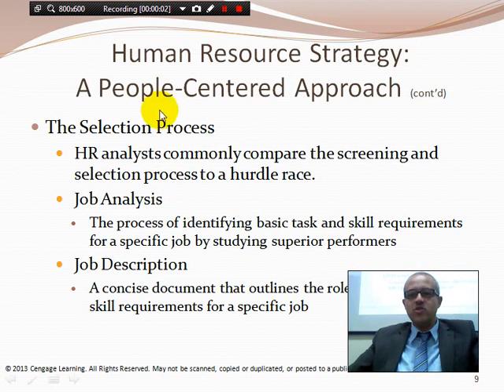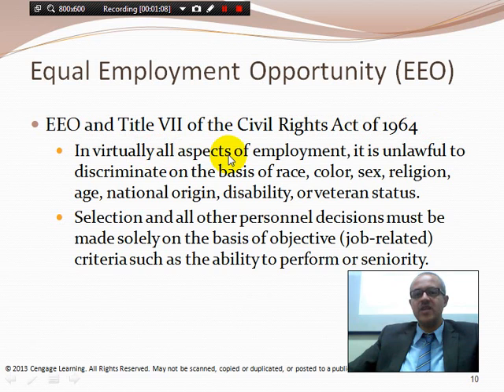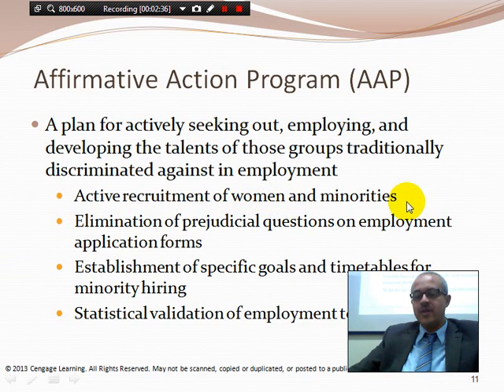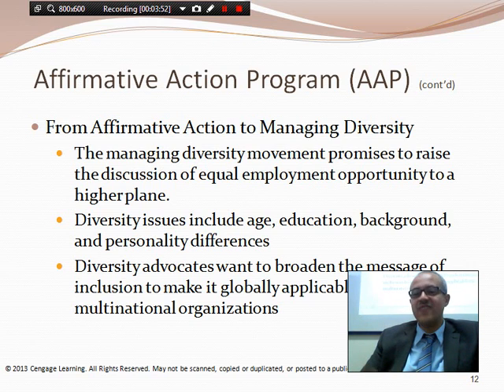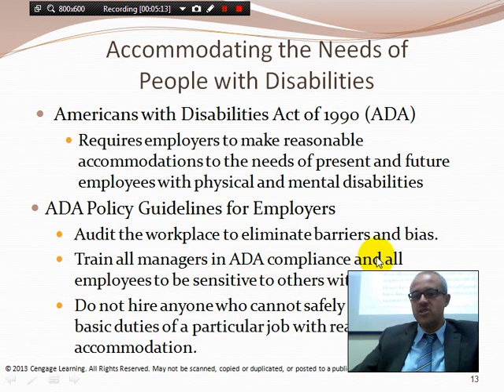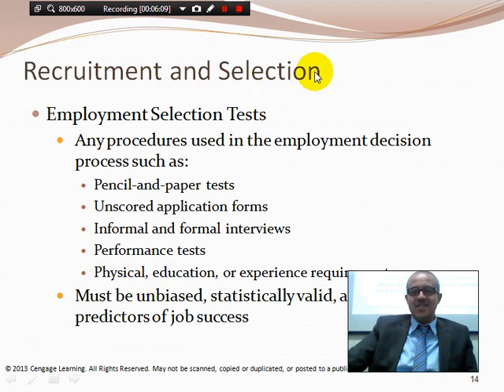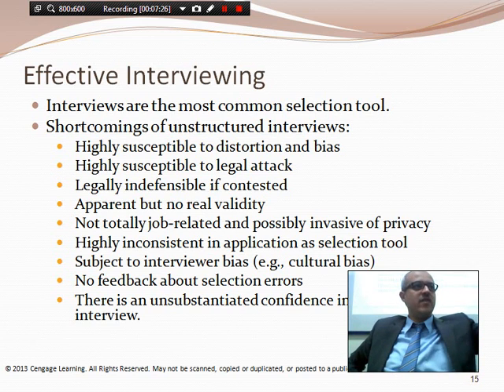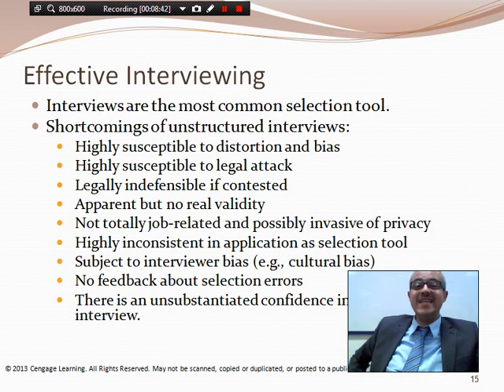Ch 10 Part 6 | Human Resrouces Management | Introduction to Management